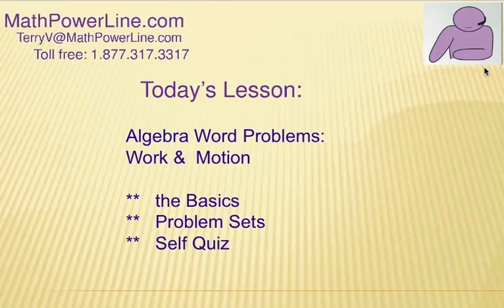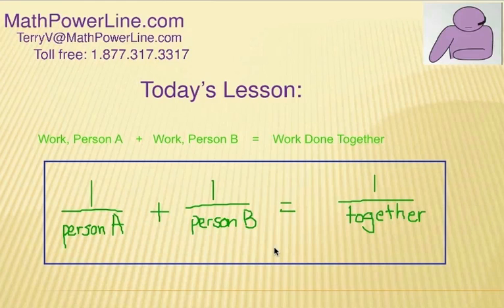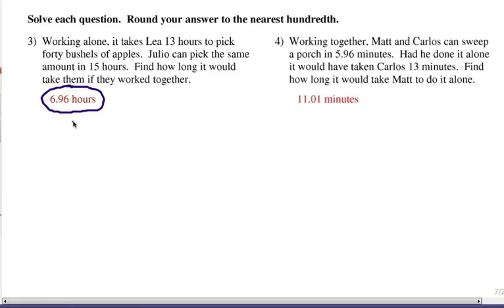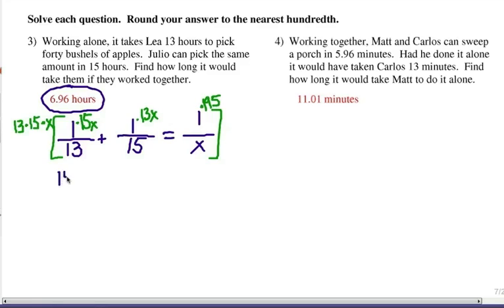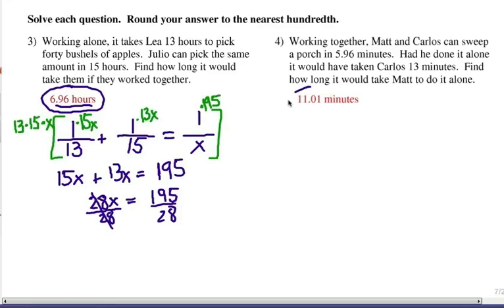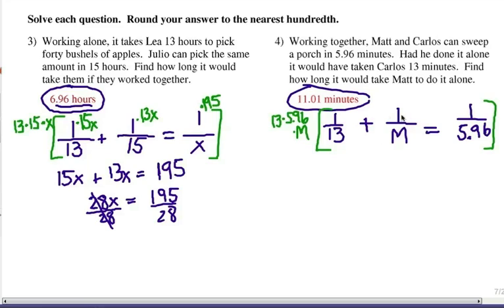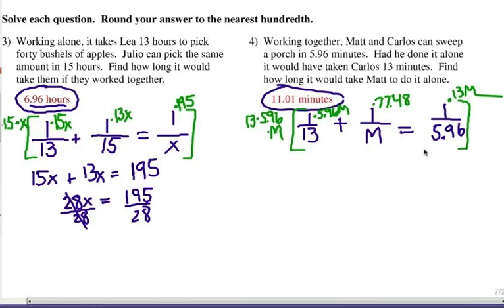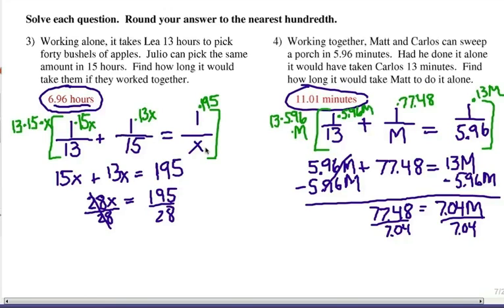Algebra Word Problems: Work Part 2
Algebra word problems involving the work that people do together are shown in this math video lesson.  Can you write the proper equations and solve?